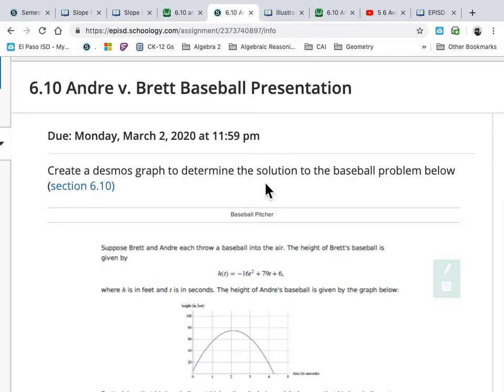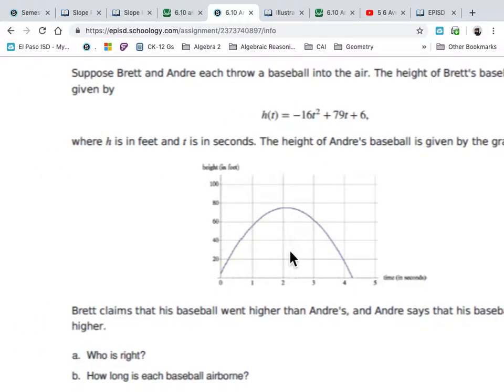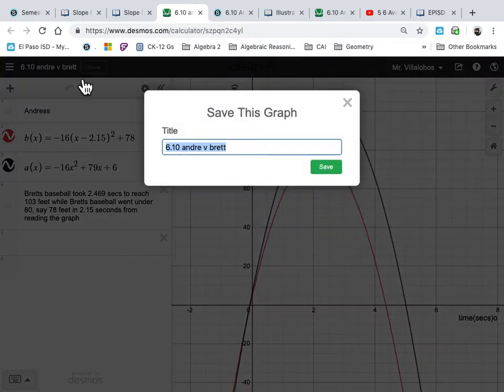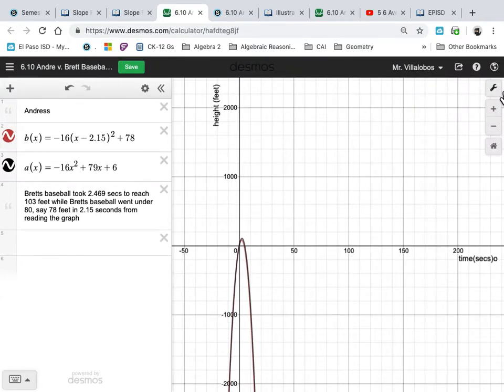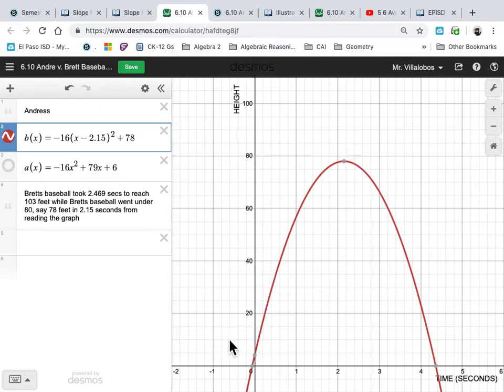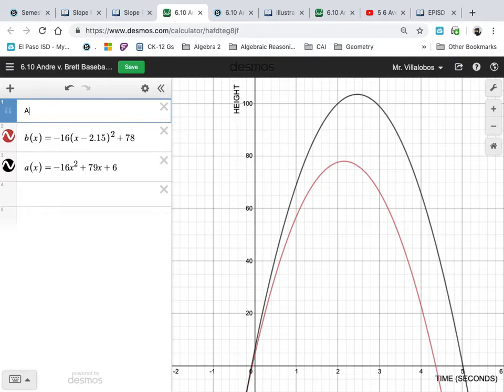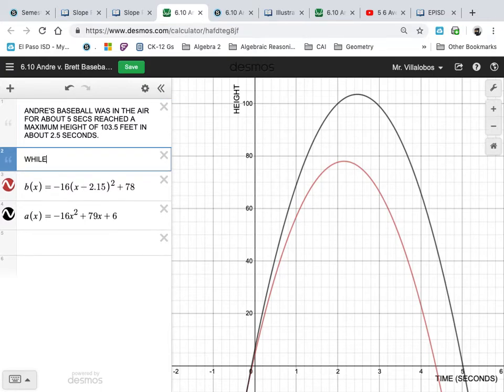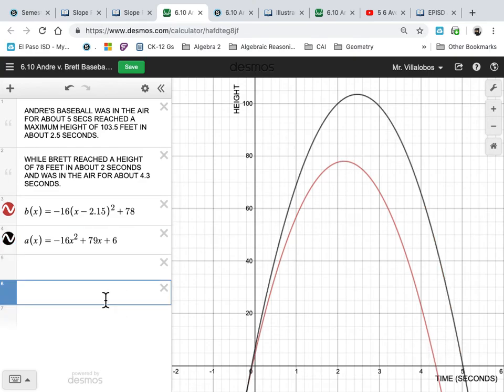BRETT V ANDRE BASEBALL PROBLEM